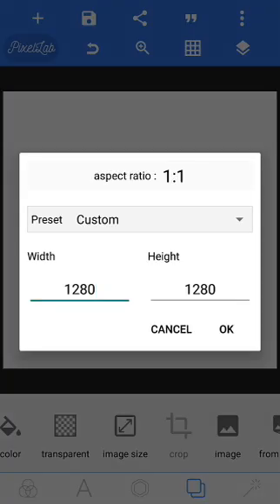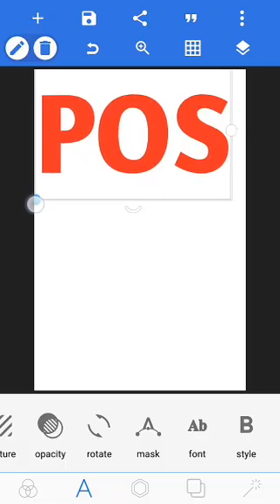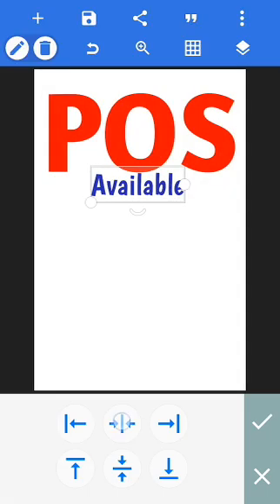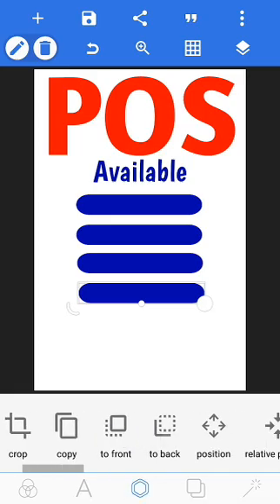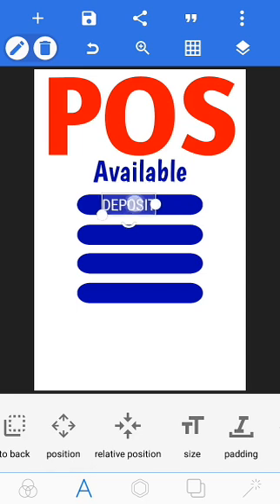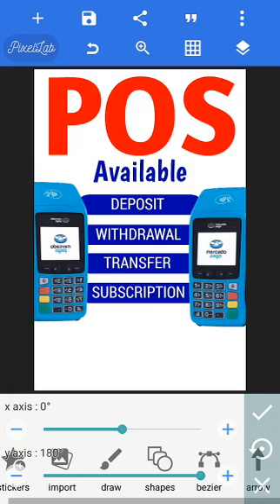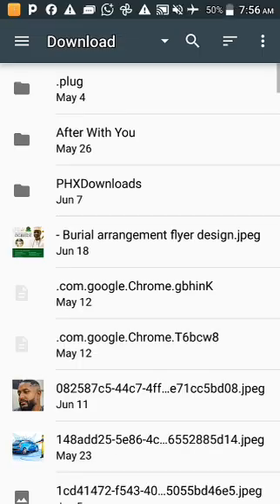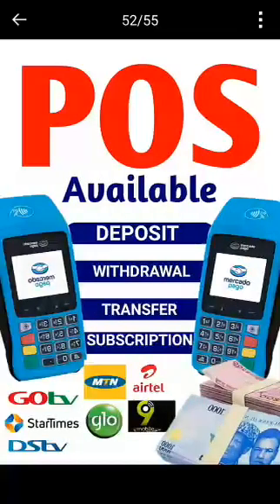Pos Banner designed with my phone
In this  video, i am sharing step by step process on how  to design a stunning simple POS banner using just your phone. From choosing the right template to adding graphics and text, I'll show you how to create a professional looking banner that grabs attention.
Whether you are a small business owner, marketer or an enterpreneur, this tutoral will give you the skills to create eyectching visuals that drive sales and     boost your brand.
Lets go designing!
Introduction - 00:00 - 00:37
Resizing the design interface to a standard banner size 00:37 - 01:45
Importing and adjusting text and shapes 01:45 -08:40
Importing the resources for pos banner design 08:40 - 12:26
Saving and reviewing your work 12:26-13:16

Most of what you will learn is mostly practicals so I would like you to click on this link to subscribe to this channel its just free so that you can be the first to get notified each time a video is uploaded.